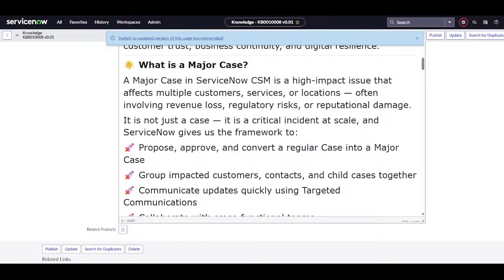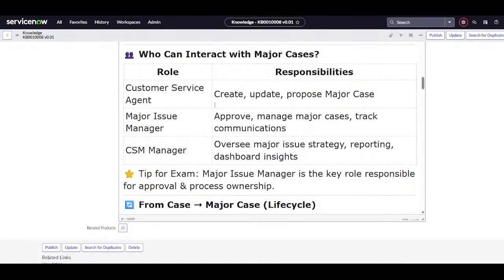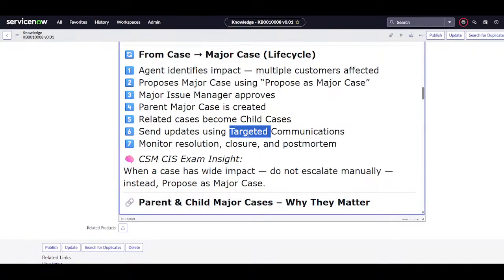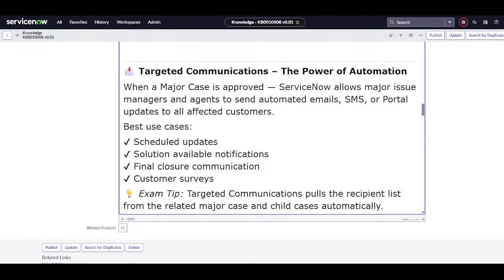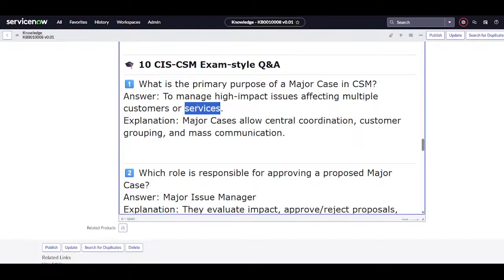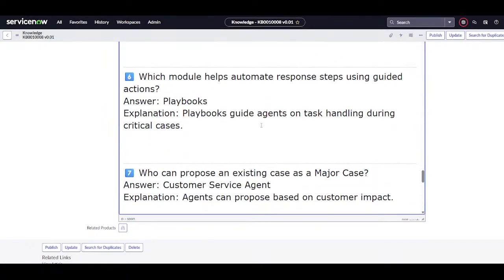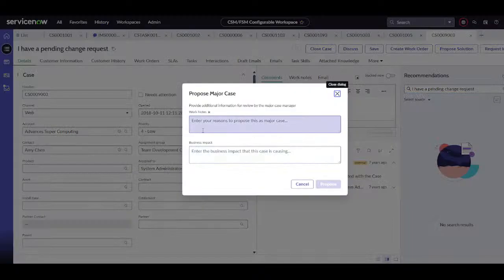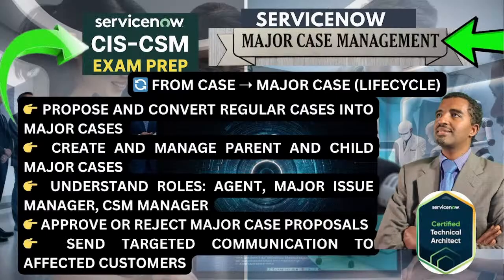How to Convert Cases into Major Cases in ServiceNow CSM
CSM Major Case Management | CIS-CSM Certification Prep
🎓 Presented by Mohammed Kemal – Certified Technical Architect (CTA)
📺 On ServiceNowStar YouTube Channel

Major Case Management is one of the most powerful capabilities in ServiceNow Customer Service Management (CSM) — especially when handling high-impact incidents, service outages, and customer escalations.

In this masterclass, you will learn how to:
✔ Propose, create, and approve Major Cases
✔ Manage Parent–Child Major Case structure
✔ Use Targeted Communications to notify affected customers
✔ Understand the roles of Agent, Major Issue Manager & CSM Manager
✔ Automate Major Cases using workflows, SLAs, Playbooks and AI

💡 Perfect for professionals preparing for the CIS-CSM Certification & anyone implementing CSM in real-world enterprise environments.

⏱️ What You’ll Learn in This Session:

00:00 – Introduction & Importance of Major Case
02:00 – What is a Major Case?
04:10 – Roles & Responsibilities in Major Case Management
06:30 – Parent–Child Major Case Structure
08:15 – Targeted Communications & Automation
09:30 – CIS-CSM Exam Tips & Questions
11:30 – Final Motivation & Next Steps

🔹 CSM Consultants & Practitioners
🔹 ServiceNow System Admins & Developers
🔹 CIS-CSM Certification Candidates
🔹 CSM Process Owners, Architects & Project Leaders

🧠 Certification Practice Questions Included!
Stay until the end to answer 10 real exam-style questions with correct answers and explanations.

👉 CIS-CSM, CIS-GRC, IRM, SecOps, ITSM, HRSD
👉 Real-world Use Cases, Architect Insights & Interview Prep
👉 Digital Transformation Stories by Mohammed Kemal – CTA